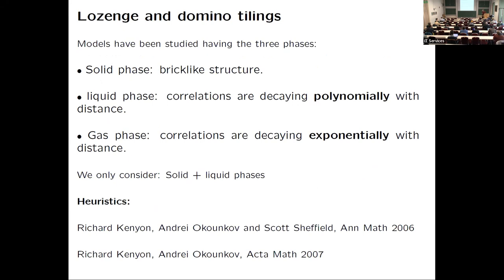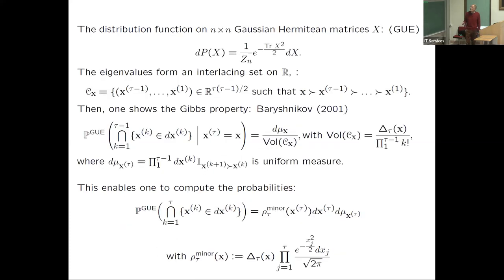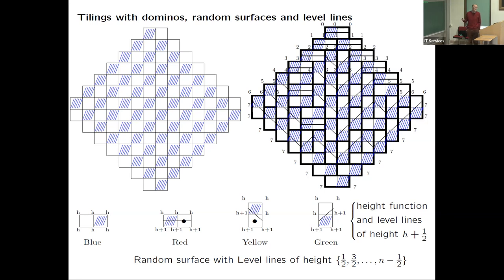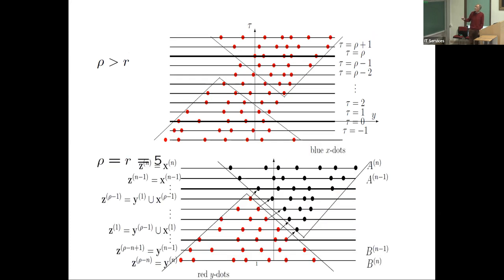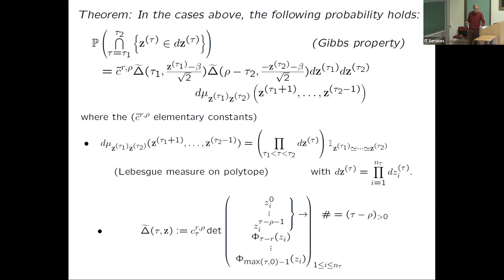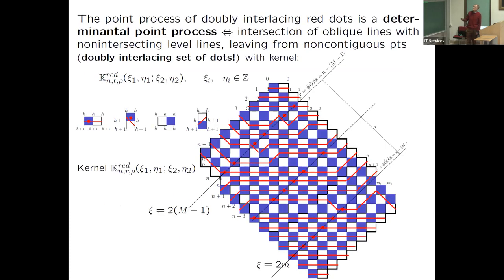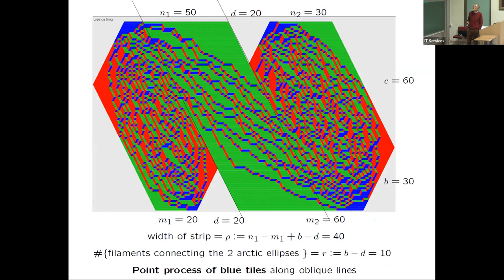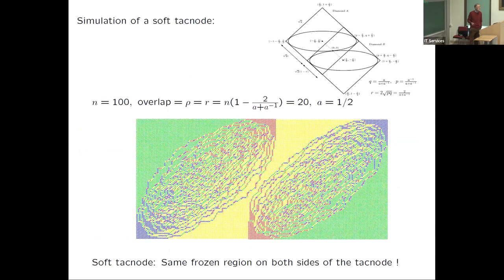Prof. Pierre van Moerbeke | Single versus double interlacing in random tiling models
Speaker(s): Professor Pierre van Moerbeke (Université Catholique de Louvain; Brandeis University)

Date: 18 October 2022 – 09:00 to 10:00
Session Title: Plenary Talk: Single versus double interlacing in random tiling models
Event: [HY2W04] Statistical mechanics, integrability and dispersive hydrodynamics

Single interlacing of particles along an array of parallel lines occurs in random tiling models (with lozenges or dominos) near the point of tangency of the arctic curve (between the liquid and the solid regions) with the boundary of the domain. In contrast, double interlacing appears when introducing non-convexities in very large size domains of lozenge or domino tilings; this situation may lead to several liquid regions far apart from each other or merely touching. The tiling fluctuations near the point of touching are given by a new universal determinantal process, governed by the so-called "discrete tacnode kernel". This represents a body of work with Mark Adler, Sunil Chhita and Kurt Johansson.

This represents a body of work with Mark Adler, Sunil Chhita and Kurt Johansson.